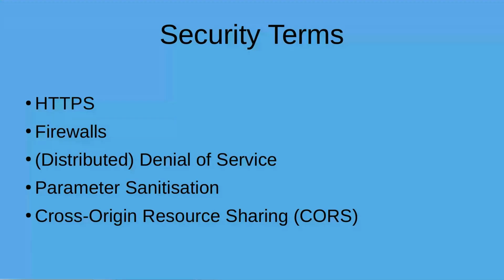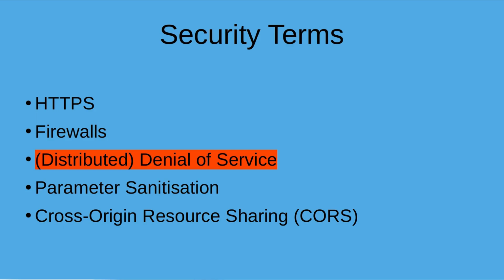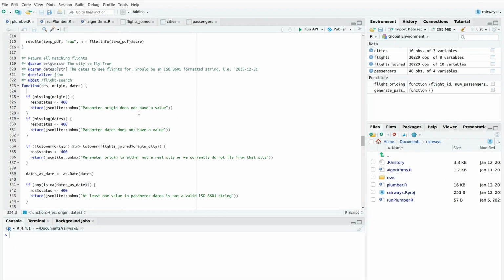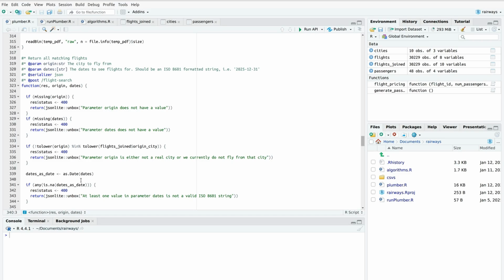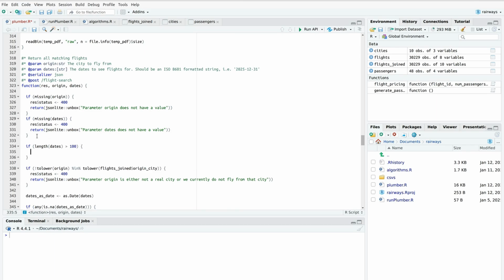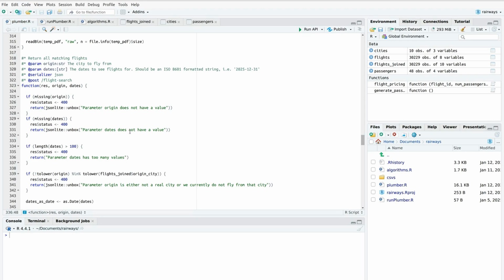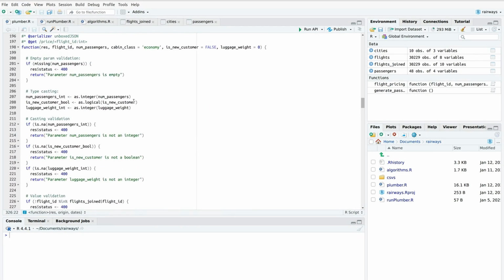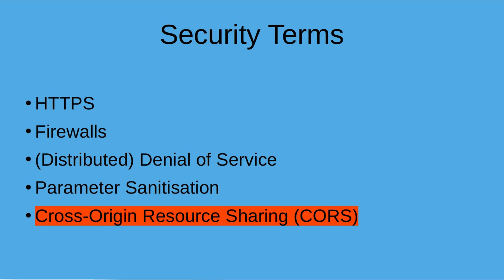R Plumber API Tutorial Sample 10: Security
Section 9 (Security and Plumber Filters): Lecture 2